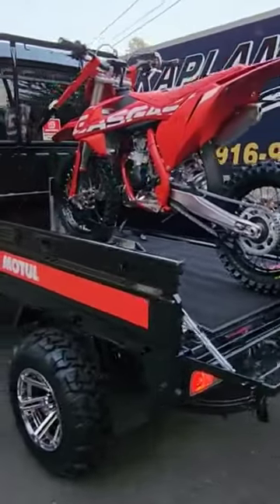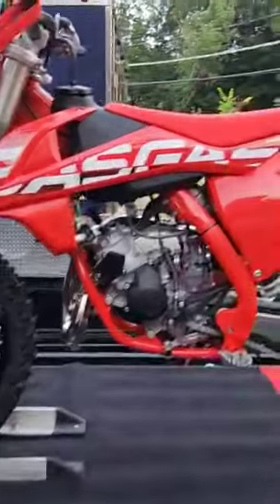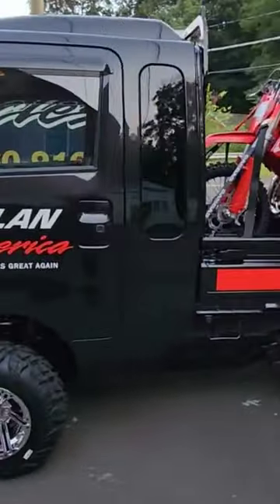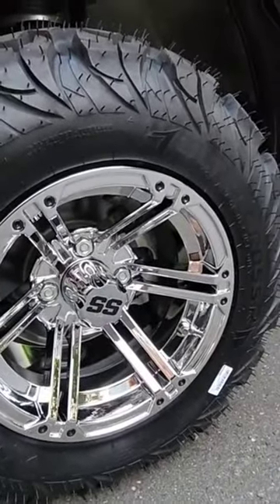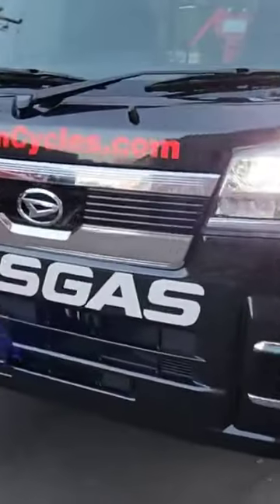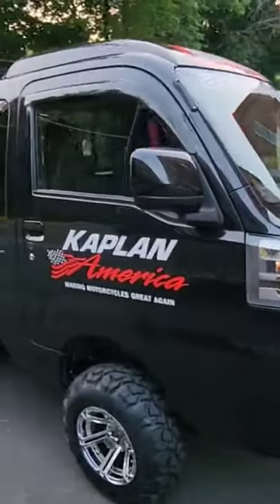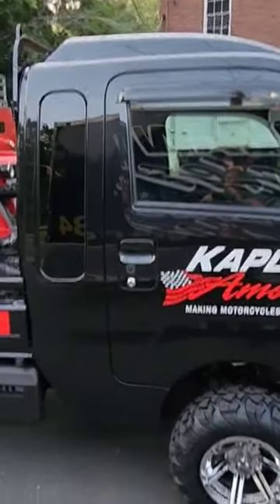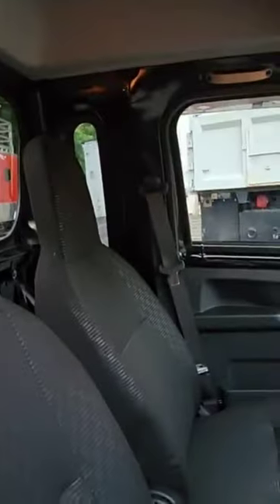2023 KAPLAN CYCLES STAIGER DESIGNS MOTUL GASGAS PIT TRUCK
Facebook.com/KaplanCycles & Facebook.com/NewEnglandMotorcycleMuseum

MAIL:
Kaplan Cycles LLC
200 West Main St. STE 4